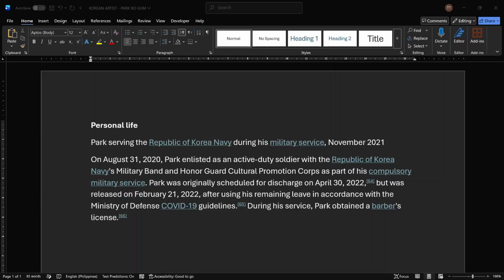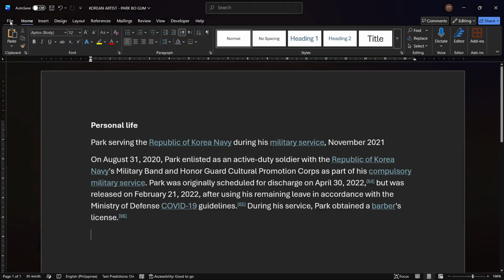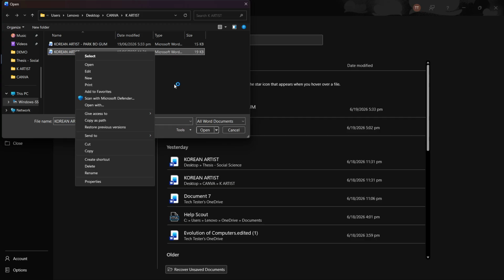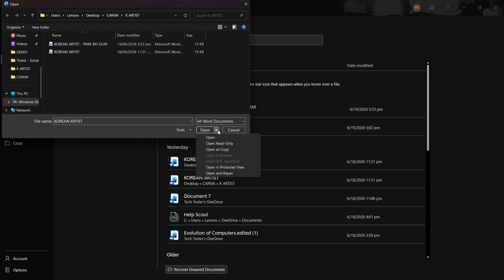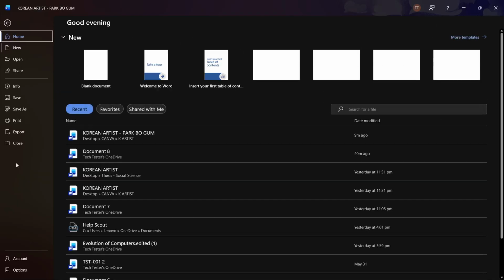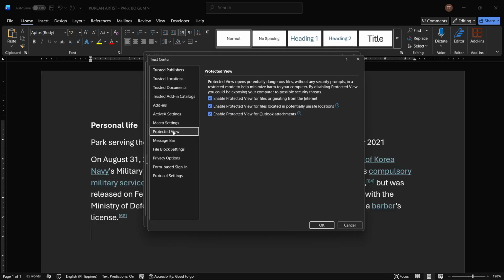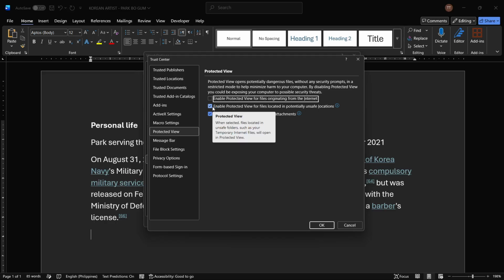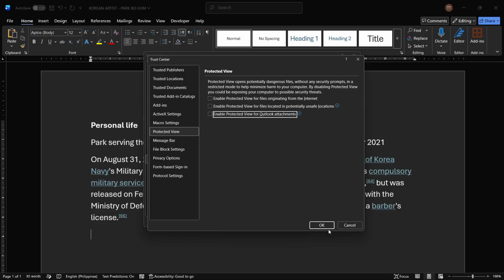How to Fix Microsoft Word Experienced an Error Trying to Open the File [2026 Full Guide]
How to Fix Microsoft Word Experienced an Error Trying to Open the File

Are you frustrated with the “Microsoft Word experienced an error trying to open the file” message? You’re not alone! In this tutorial, I’m going to guide you through two effective methods to resolve this common issue. First, we’ll use the Open and Repair feature to automatically fix minor file errors. It’s simple—just navigate to the File menu, select your problem file, and let Word work its magic. If that doesn’t do the trick, we'll dive into the Trust Center settings to disable Protected View, which can sometimes block important files. I’ll walk you through every step to ensure your files open smoothly, and also remind you to re-enable protective settings for your security after fixing the issue. With these tips, you'll be back to working efficiently in Word in no time.